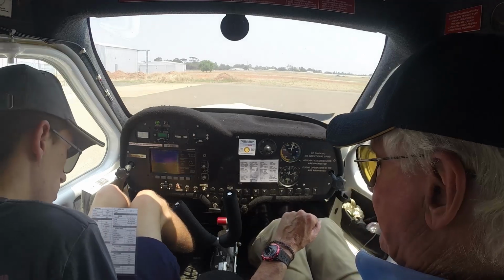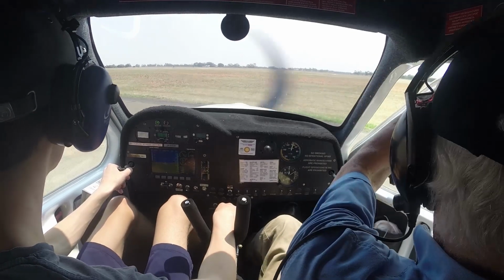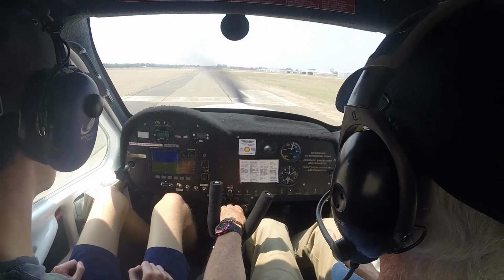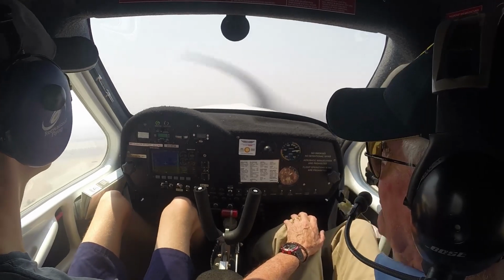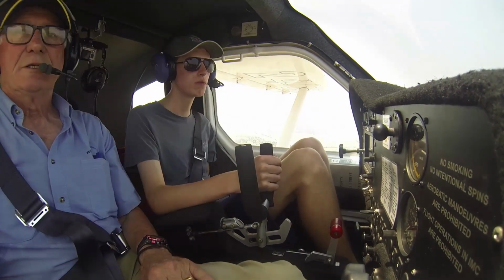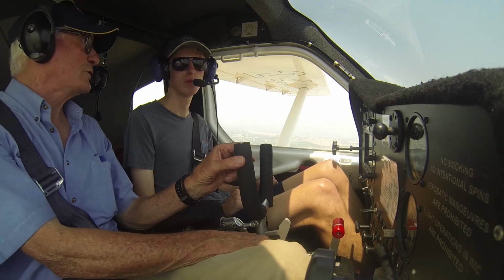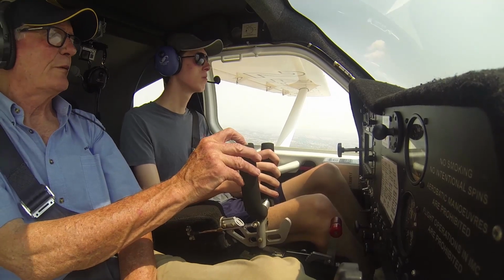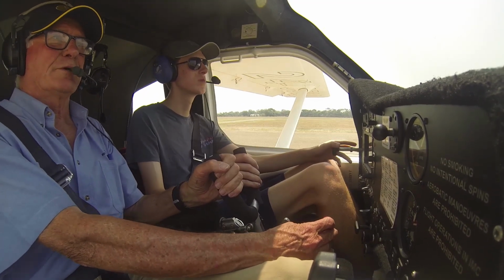Kieran Upper Air Revision